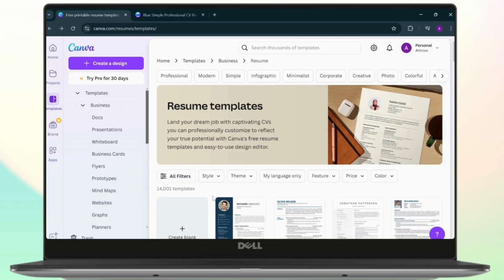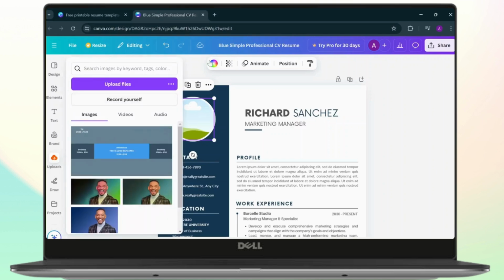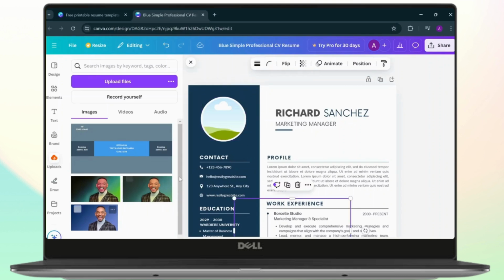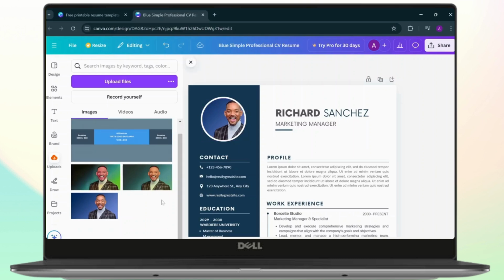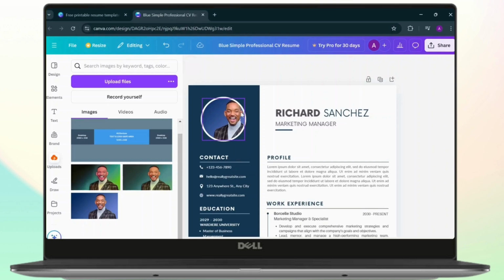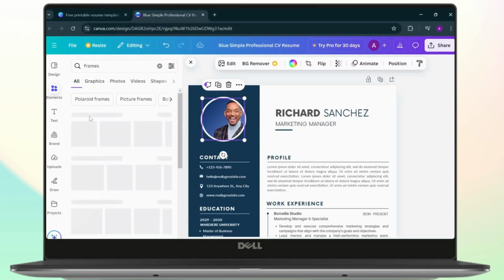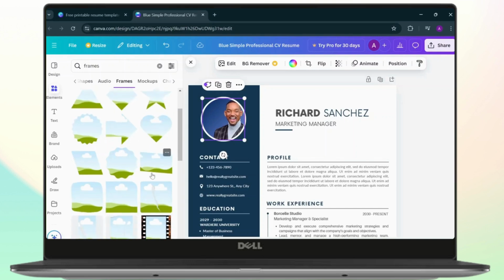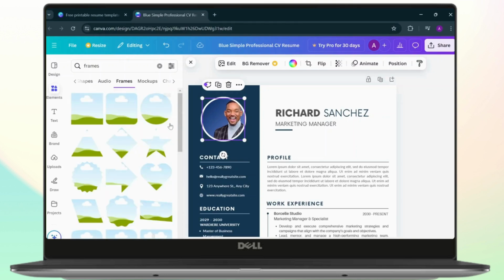How to Add Photo in Canva Resume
Learn how to add a photo to your Canva resume in this step-by-step tutorial. Whether you're updating your existing resume or creating a new one, we show you how to easily insert a photo in Canva with just a few clicks!

In this video, you'll discover how to add a photo in a Canva resume. You'll also learn how to replace an existing image, upload photos to Canva, and create a professional-looking resume that stands out.

0:25 Step 1: Opening Your Canva Resume
0:50 Step 2: Adding or Replacing a Photo
1:20 Step 3: Customizing the Layout